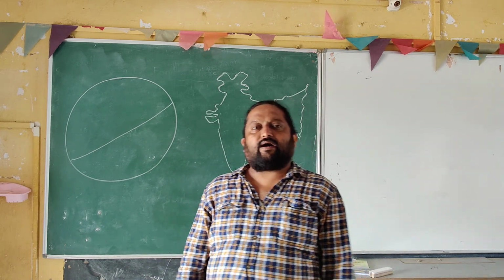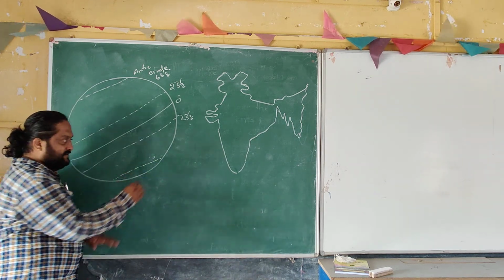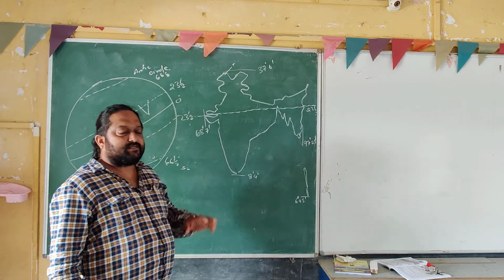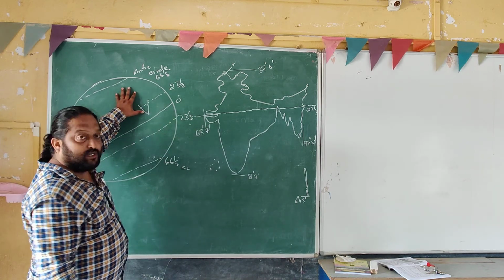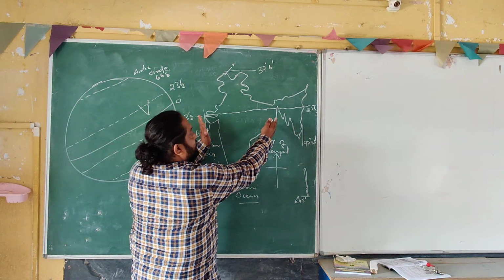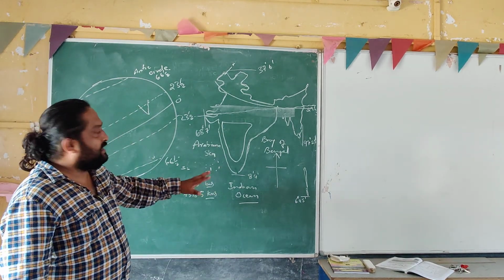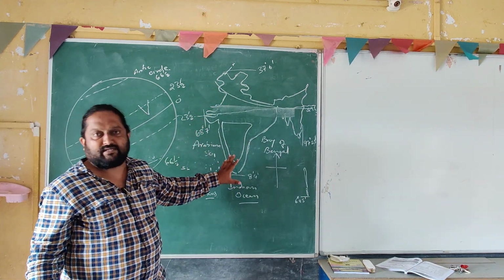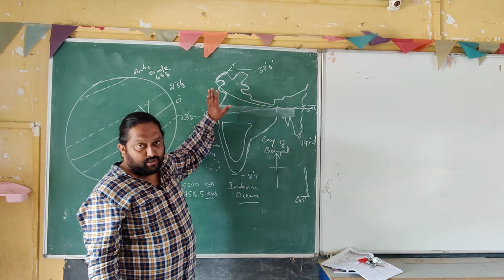1.INDIA--POSITION AND EXTENT 19/08/2020 (check description)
Geography first lesson
1. India-position and extent
By stephen sir
Angel's English medium school Indi